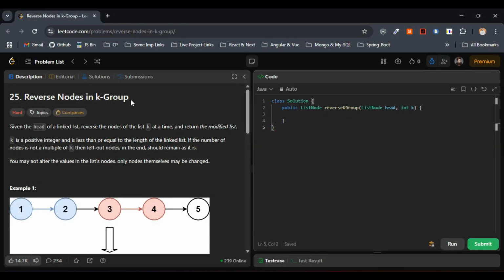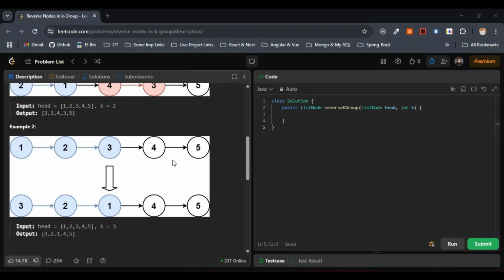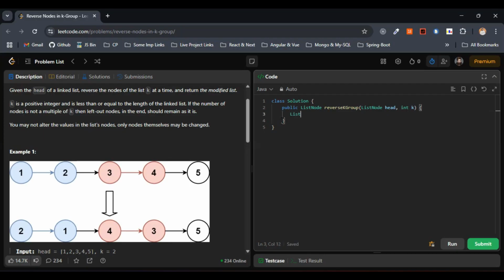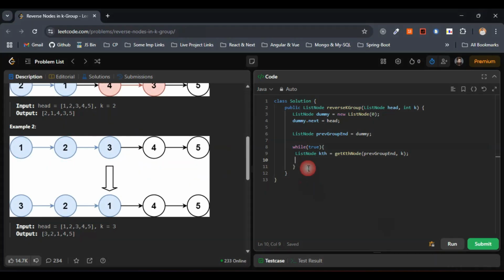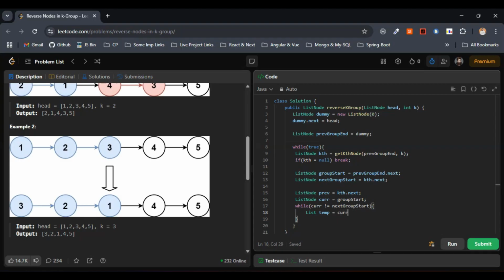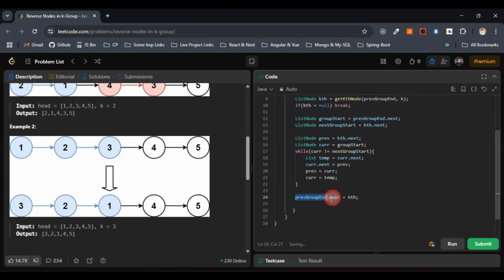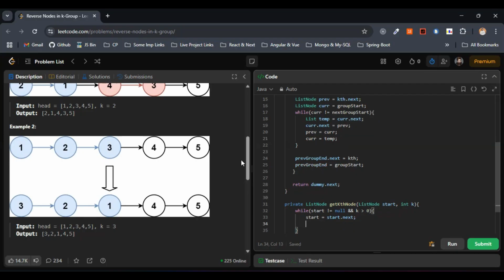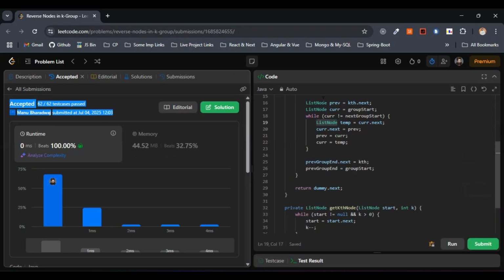86. Leetcode 25. Reverse Nodes in k-Group : JAVA